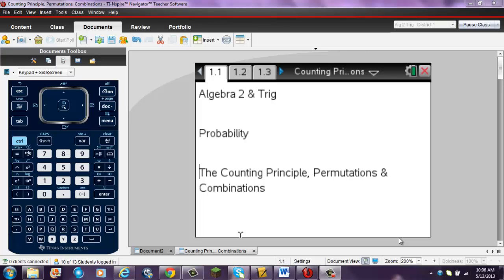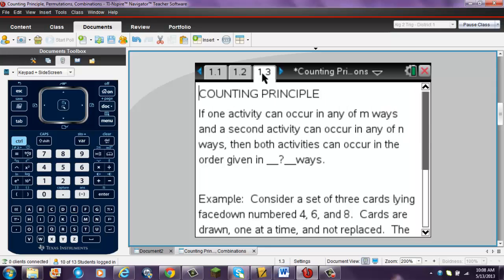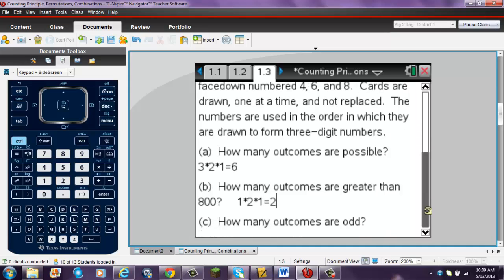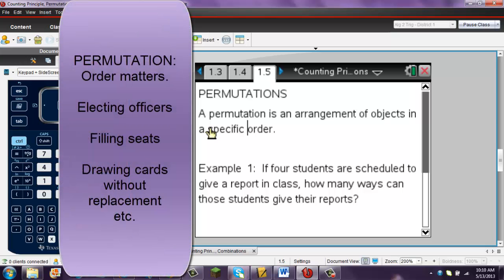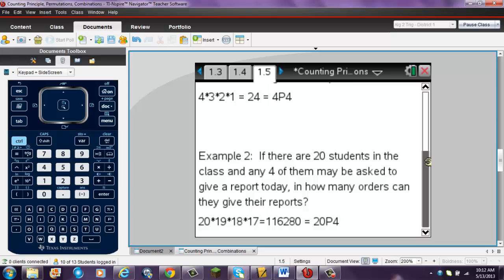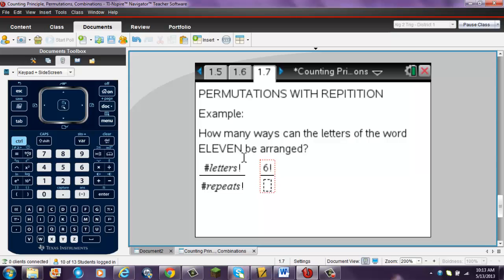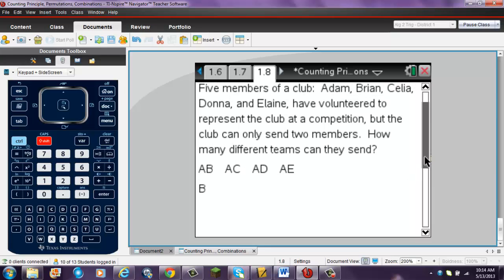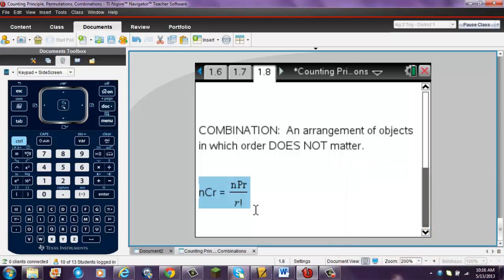Counting Principle,Permuations,Combinations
Counting Principle,Permutations,Combinations